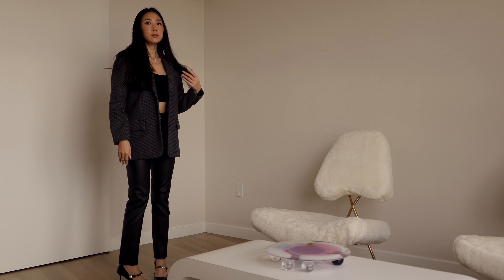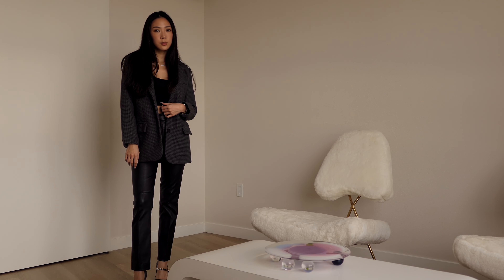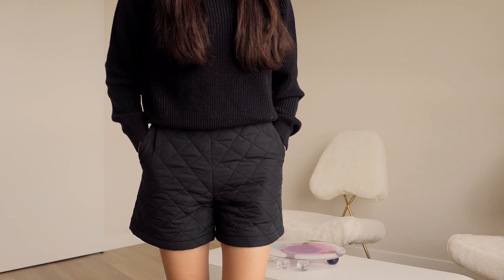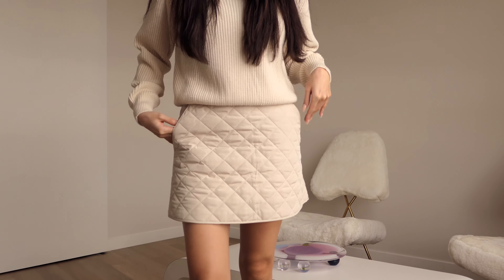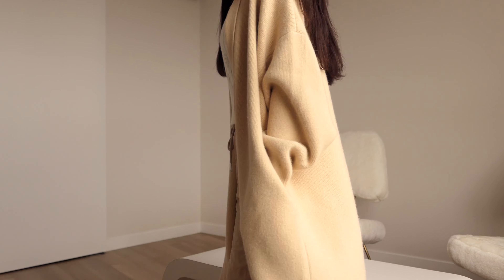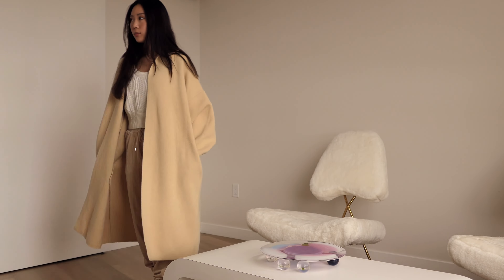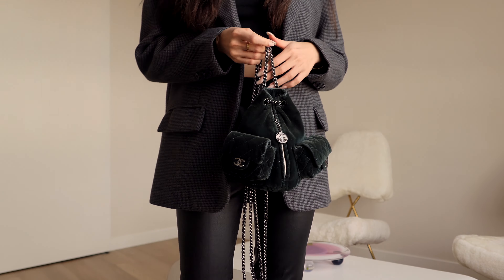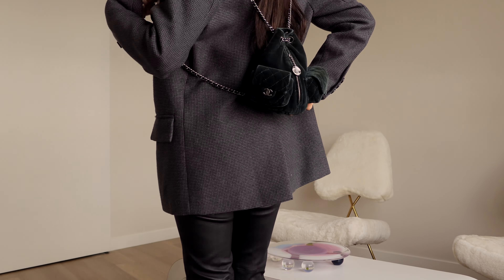WINTER WARDROBE STAPLES I'VE BEEN WEARING • MIU MIU PUMPS, CHANEL BACKPACK, JOSEPH LEATHER PANTS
MY CURRENT WINTER WARDROBE STAPLES • MIU MIU PUMPS, CHANEL BACKPACK, JOSEPH LEATHER PANTS, RAON COAT